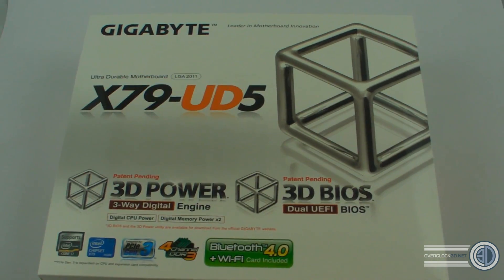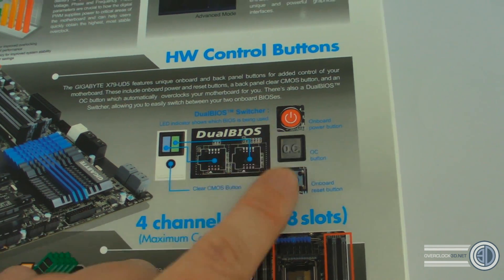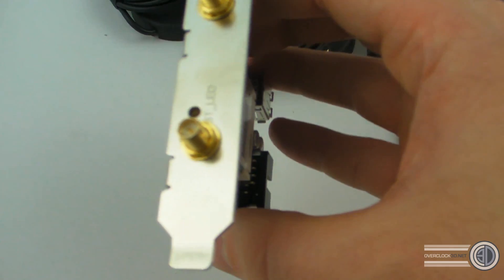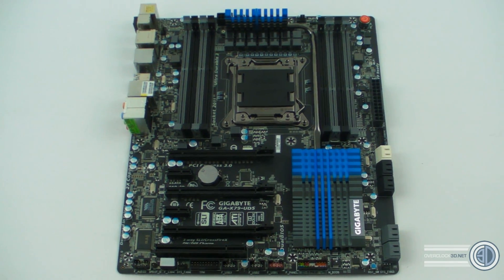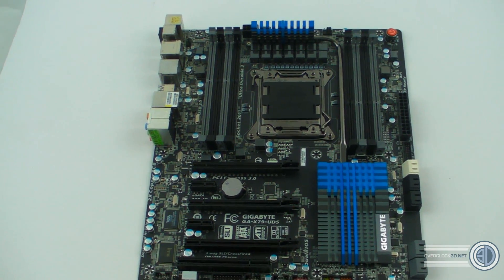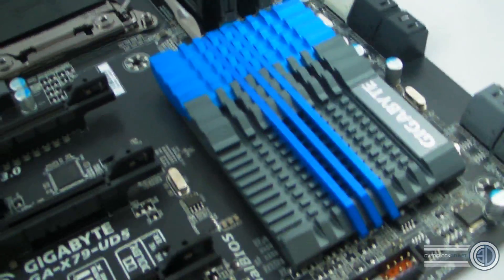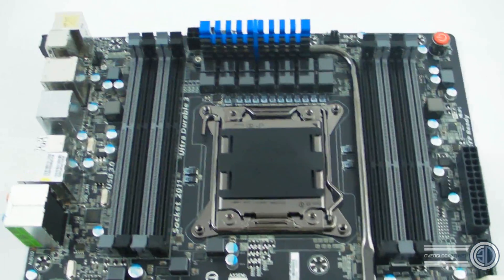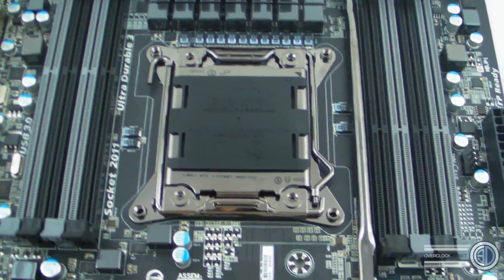Gigabyte GA-X79-UD5 Motherboard First Look UD5 X79 2011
Gigabyte GA-X79-UD5 Motherboard - X79 Chipset - 2011 Socket Motherboard First Look X79 UD5 Sandy Bridge-E